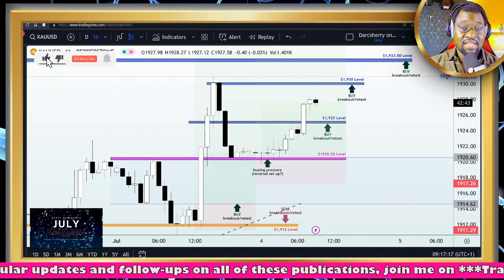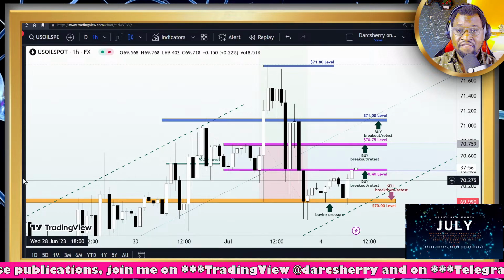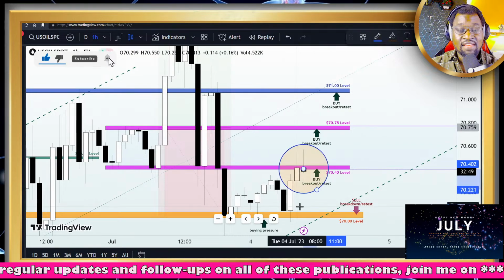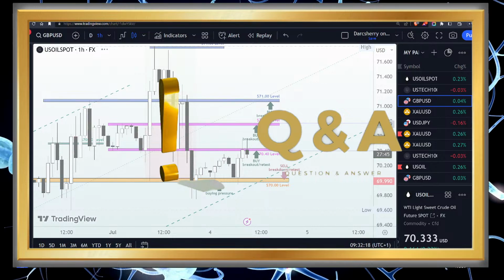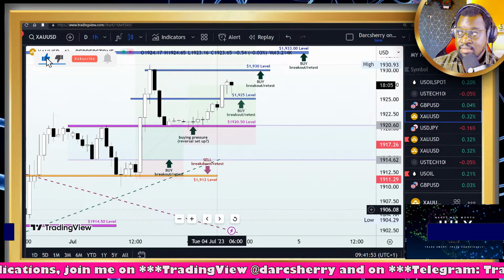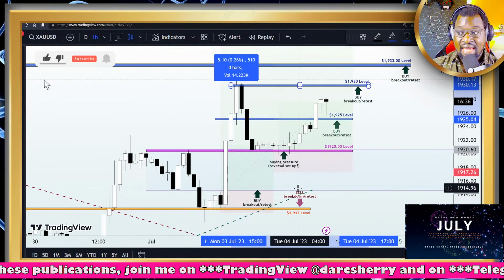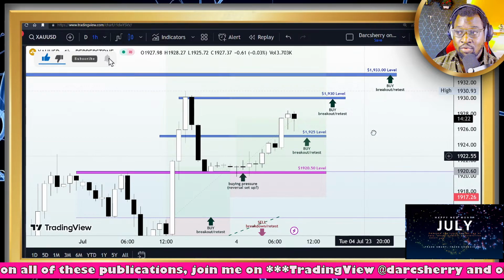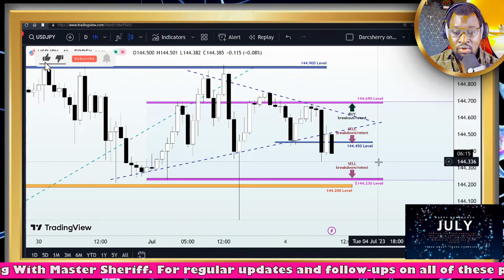Forex Morning Mastery: Price Action Live Session with Sheriff Daramola | July 4, 2023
Join me for an upcoming live session focused on analyzing price action and discussing the latest market developments. With the US market closed for Independence Day, promising opportunities arise.

US manufacturing contracted in June, with ISM Manufacturing PMI dropping to 46 (worse than expected).

In the currency market, the US dollar dropped against a basket of major trading currencies and gained against a yen that's under intervention watch after the Japanese finance minister warned last week of excessive moves in the currency market. The Japanese yen weakened 0.27% versus the greenback at 144.658 per dollar, while Sterling was last trading at $1.26919, down 0.12% on the day.

In the commodity market, Oil prices settled down on Monday after rallying earlier in the day as worries about a slowing global economy and possible U.S. interest-rate hikes outweighed supply cuts announced for August by top exporters Saudi Arabia and Russia. US oil settled down 0.25% at $70.17 per barrel.

Despite the bullish rally on Monday, Gold prices were virtually unchanged as weaker economic readings cast doubts over whether the Federal Reserve would stick to its hawkish policy outlook. It added 0.1% to $1,921.42 an ounce.

With the anticipation of key economic features this week, tomorrow presents a fresh opportunity to dissect the current market structure from a technical standpoint

During this session, we will explore the psychology behind price movements, anticipate important data releases from the US economic docket this week, and apply this knowledge to effectively manage our current positions. Furthermore, we will identify actionable insights that can be implemented during the London and New York sessions tomorrow.

Please remember to set a reminder and mark your calendars for the session, which will commence at 08:05 AM UTC. I am excited to connect with you soon! Have a pleasant evening, and I eagerly await your presence. Good night!